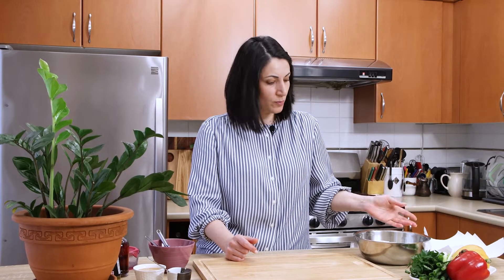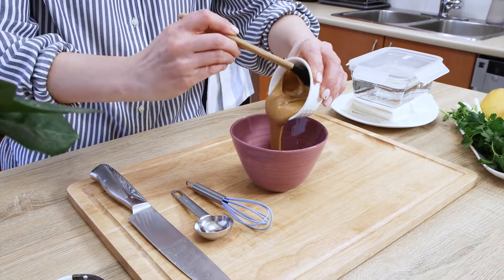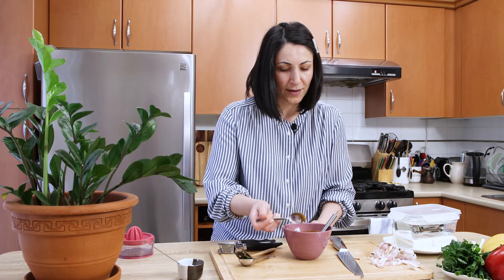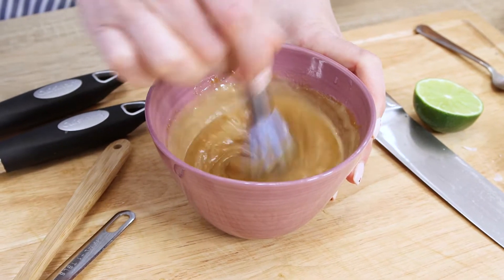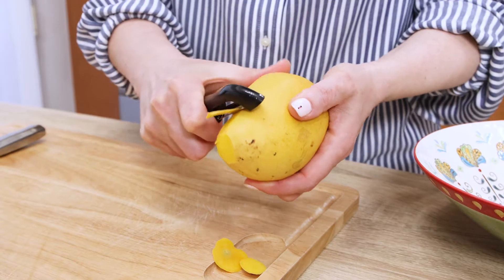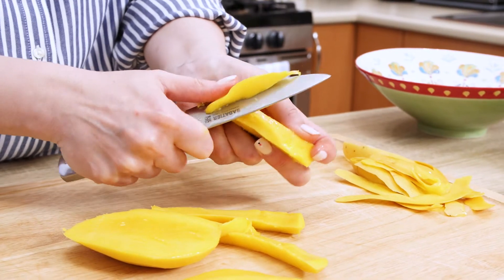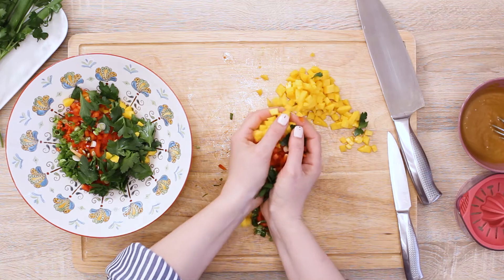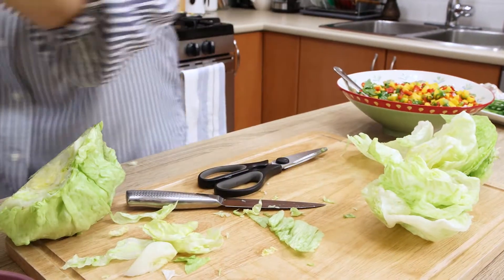Perfect Starter for an Asian inspired dinner (EP #55)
Here is our perfect starter for an Asian-inspired dinner if you wish to make such. We've recently had such and served these mango cups before Vietnamese lemongrass chicken and it worked out just great!

We've experimented with shooting this episode in Russian first for our Russian-speaking channel and then made the English voice-over. So now you know why you hear me speaking Russian in the background :)

All ingredients for the mango cups are below, and instructions in the video.
-INGREDIENTS-
For the golden crispy tofu:
425 extra firm organic tofu
1 tbsp. olive oil
1 tbsp. tamari or soy sauce (both reduced-sodium)
2 tsp. cornstarch

For the peanut sauce:
70 g creamy peanut butter
2 tbsp. apple cider
2 tbsp. toasted sesame oil
2 tbsp. reduced-sodium tamari
2 tbsp. maple syrup
2 cloves garlic

For the mango & pepper salad:
2 ripe mangoes (I've used Ataulfo) or canned with no added sugar, diced into small cubes
1 medium red bell pepper, diced into small cubes
1/2 Fresno chili pepper, finely diced
3-5 sprigs of green onions
flat-leaf parsley, a few leaves